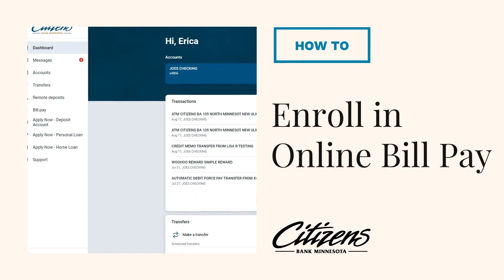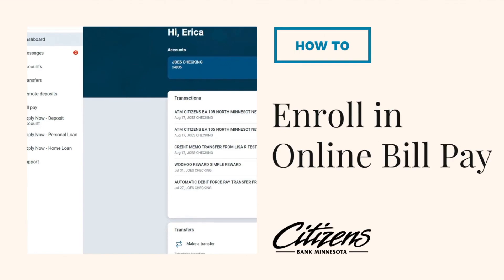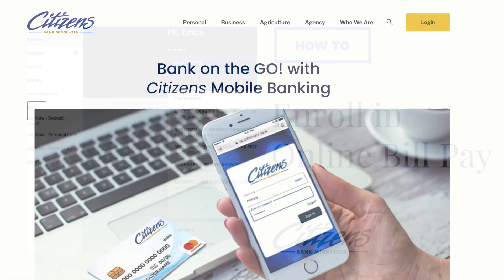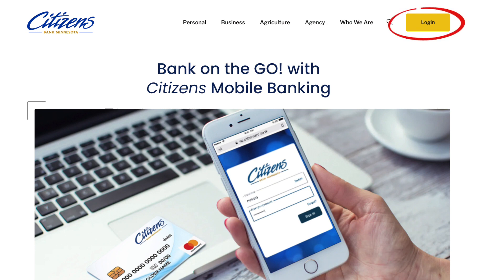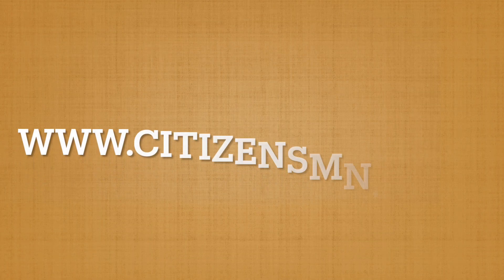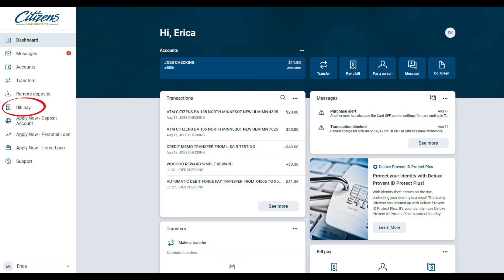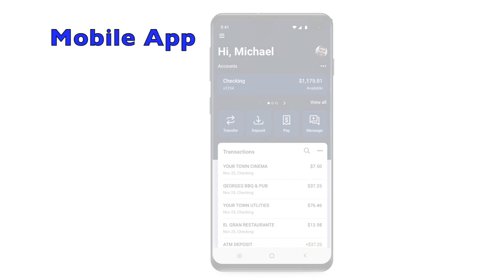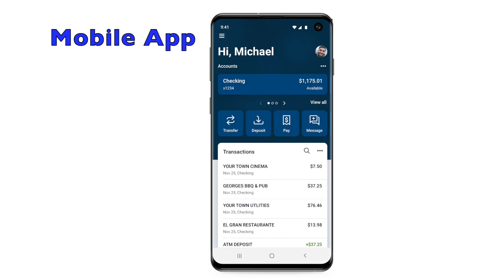How to Enroll in Citizens Bank Minnesota's Bill Pay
Did you know we have an easy way to pay your bills, all from Citizens' online banking and mobile app?  Paying bills online offers a convenient and efficient way to manage expenses from the comfort of your own home, simplifying the often tedious task of bill management. Check out part one of three short videos we created, all about Bill Pay! This first video simply tells you how to enroll.